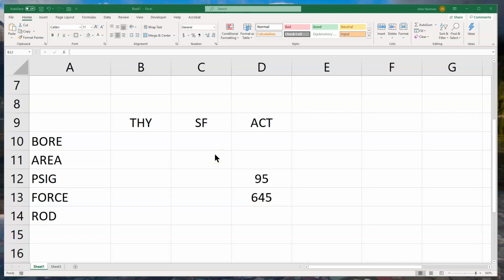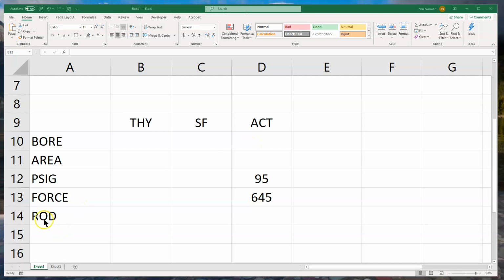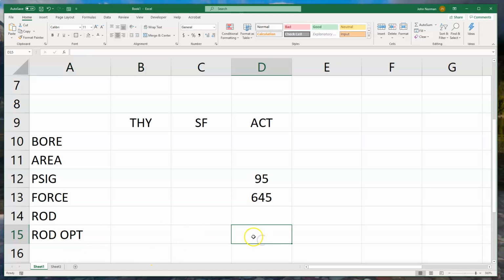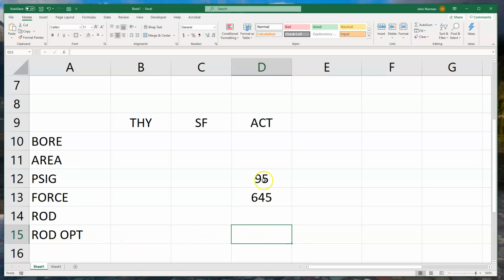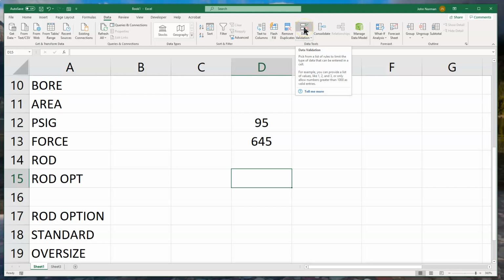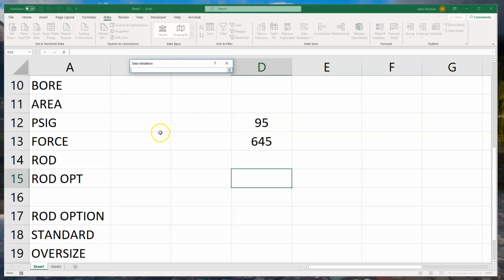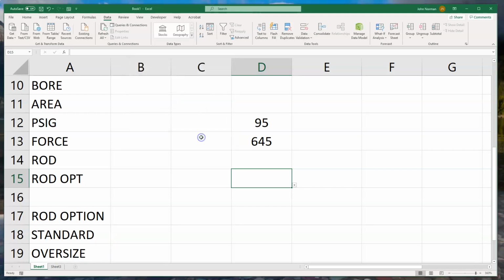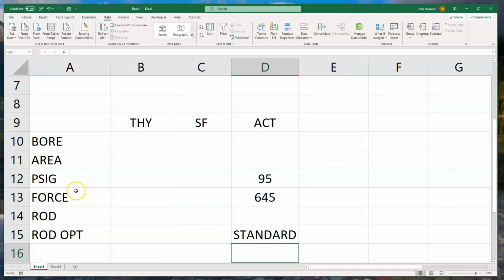56 Excel Drop Down List